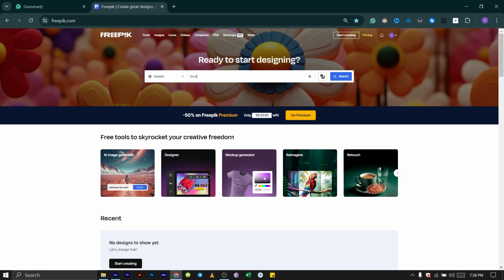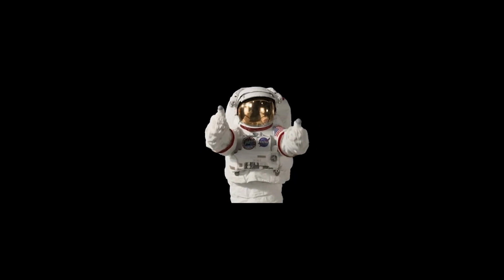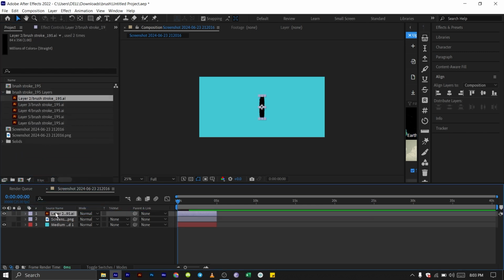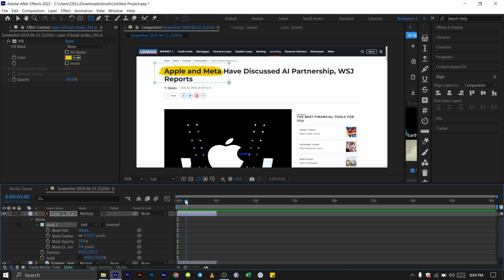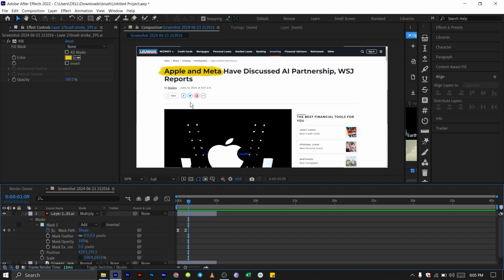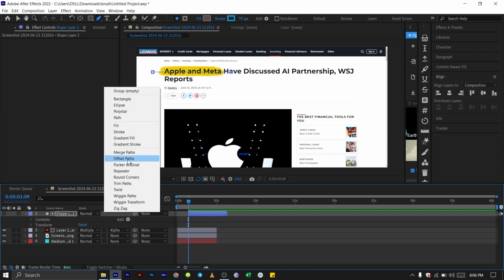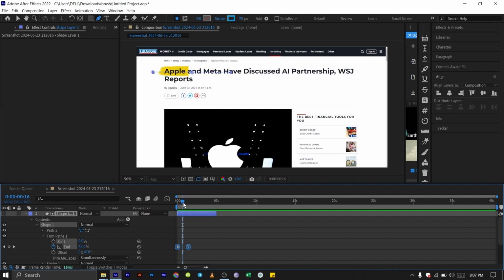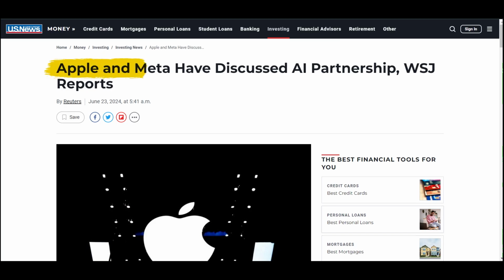How To Create Brush Stroke Like Johnny Harris | After Effects Tutorial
Animate Brush Stroke Like Johnny Harris | After Effects Tutorial. improve your motion graphics skils.

Chapters
00:00 Intro
00:14 Downloading brush stroke
00:45 1st Method
01:26 2nd Method